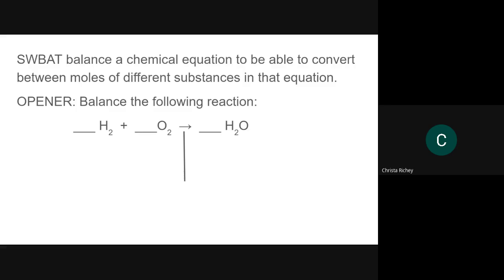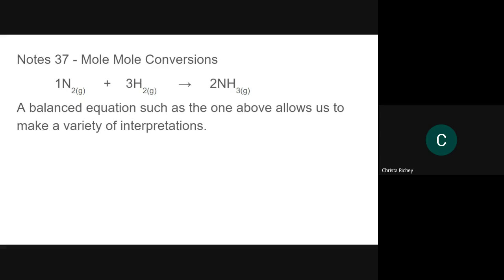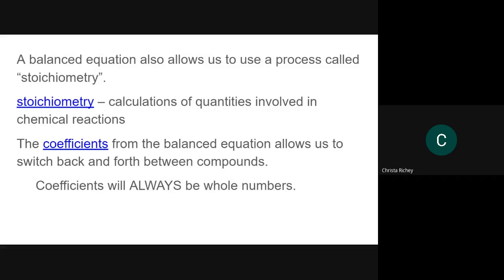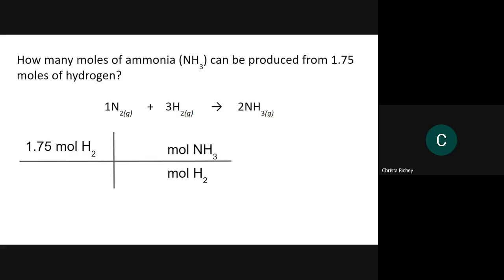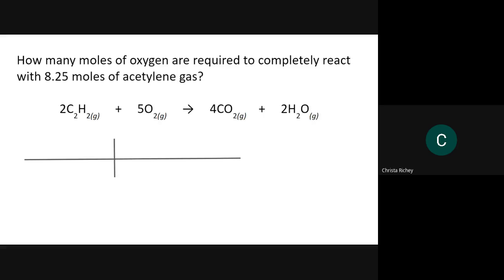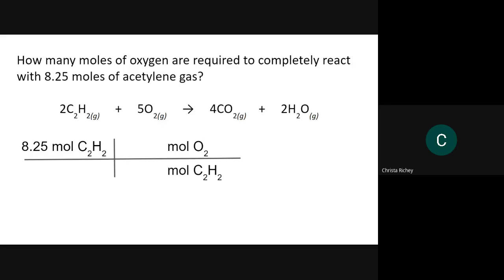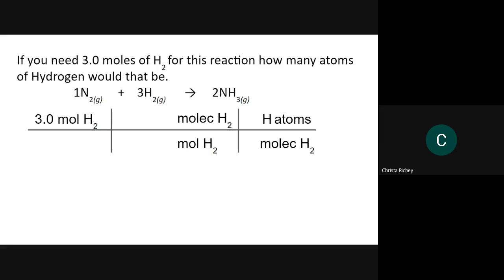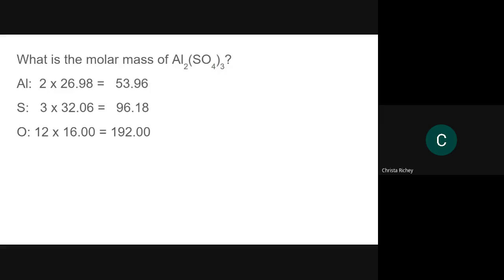Chemistry 4th period 2021 03 01 at 09 15 GMT 8